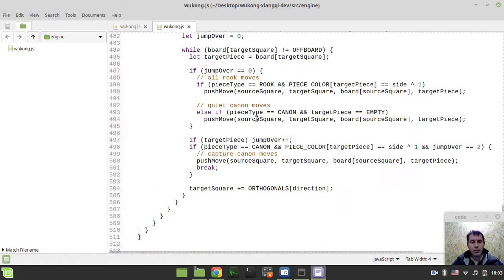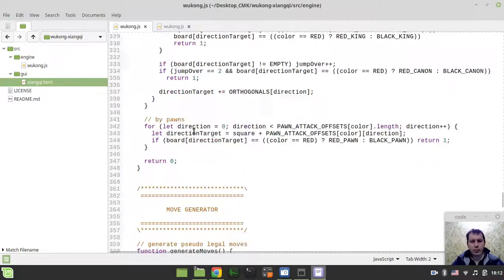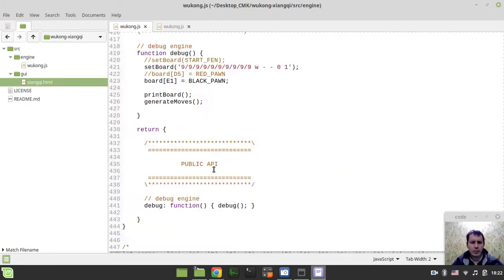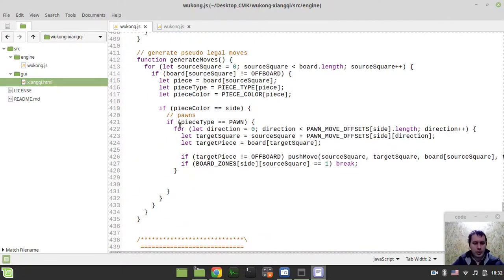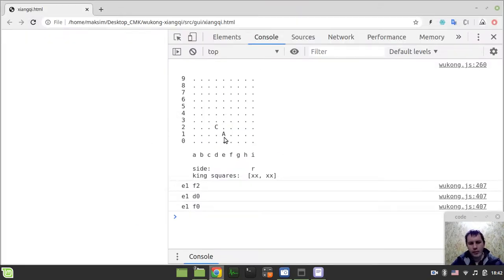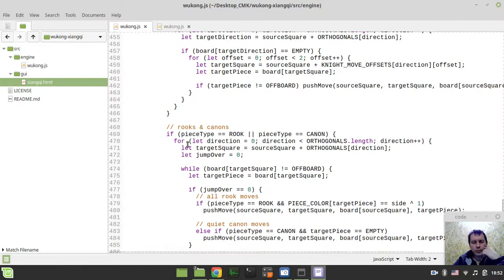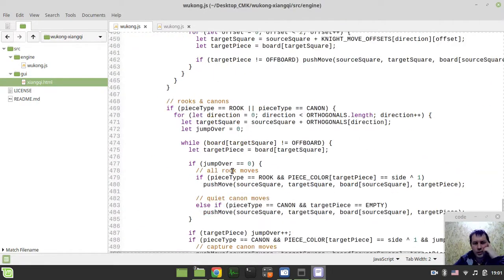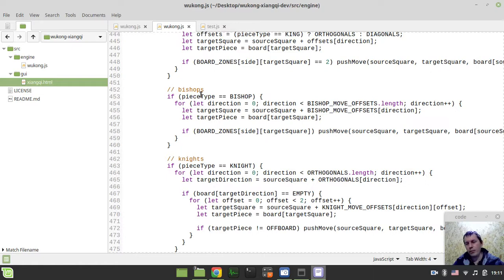Xiangqi chess engine in javascript: generate moves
Hey what's up guys, Code Monkey King's here. In this video we gonna be writing a function to generate pseudo legal moves available within a certain given position. Bearing in mind the fact that I've never been writing xiangqi move generator before I can't be 100% sure that current implementation is bug free and handles all the possible cases but no worries - perft test would reveal hidden bugs if any so I'll make a fix video if needed. I just really want to share the live process of development instead of doing all from scratch and then highlighting because if there are any common pitfalls - it would be really instructive to mention how to avoid them if I get there.